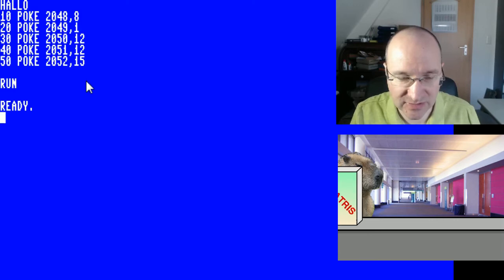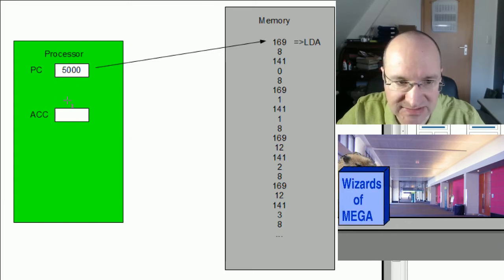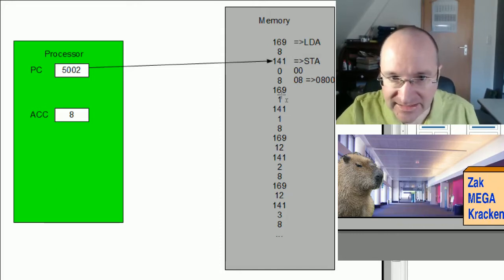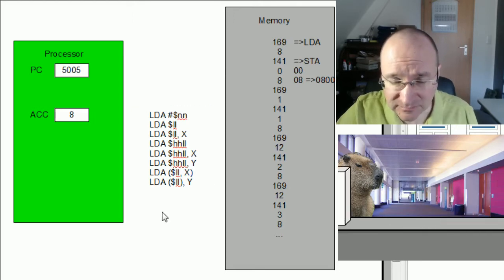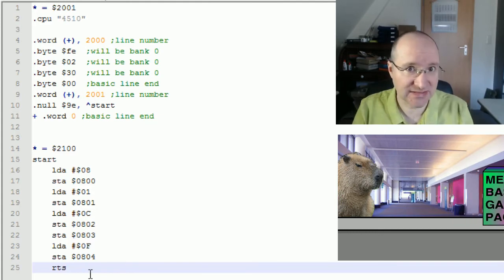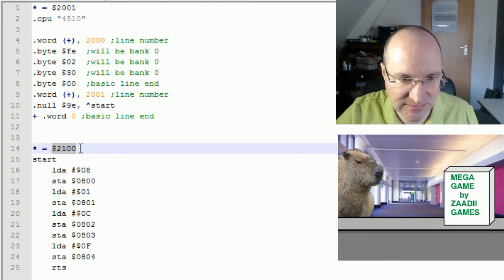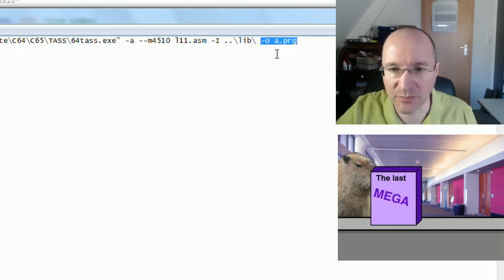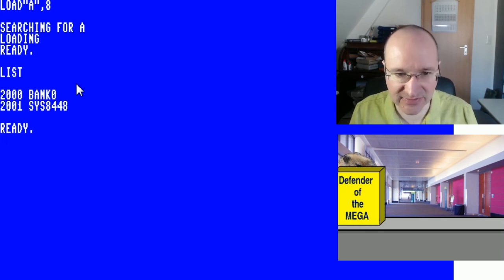Programming the MEGA65 [11]: Basics of Assembler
Initial Lesson for Programming the MEGA65 in Assembler. The first few lessons will not focus that much on what came new with the C65. However even that lessons will all deal with some differences to the C64.